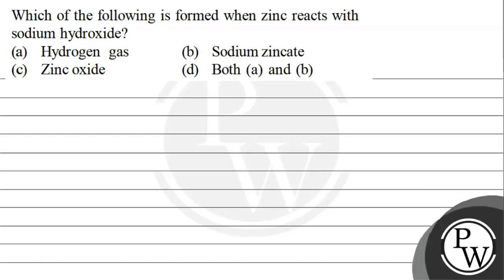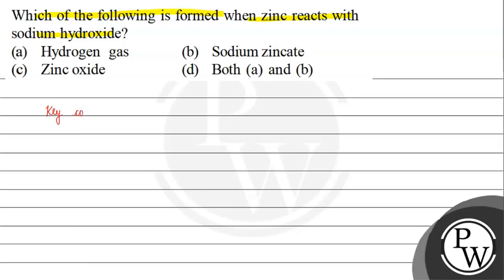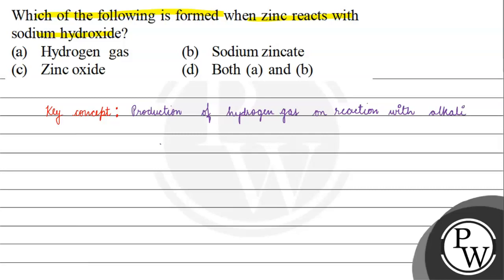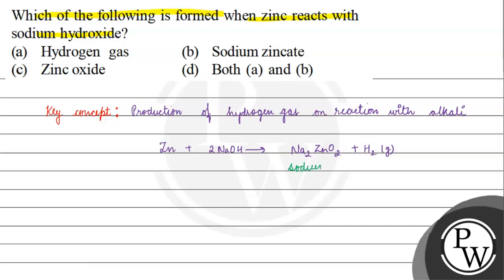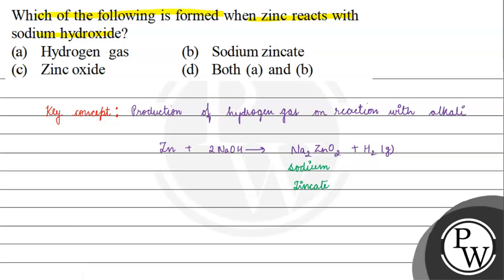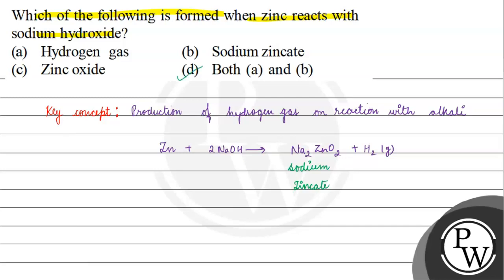Which of the following is formed when zinc reacts with sodium hydroxide? (a) Hydrogen gas (b) So...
Which of the following is formed when zinc reacts with sodium hydroxide?
(a) Hydrogen gas
(b) Sodium zincate
(d) Both (a) and (b)